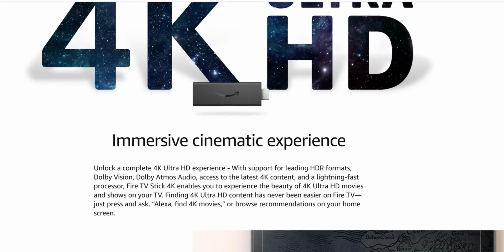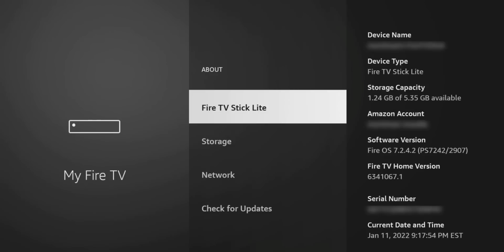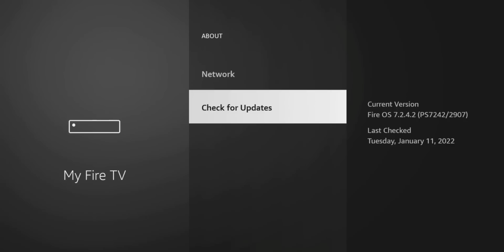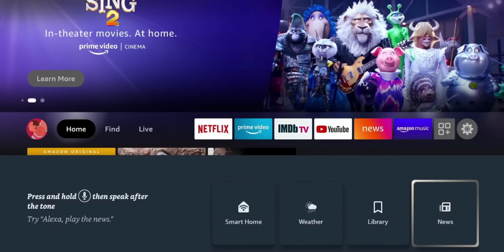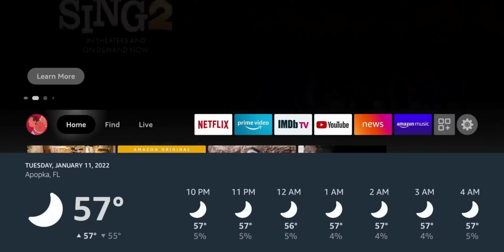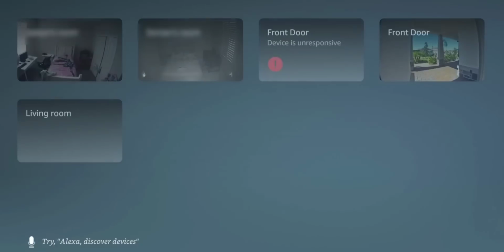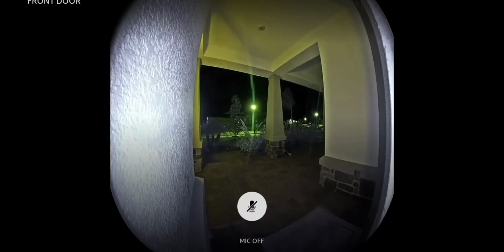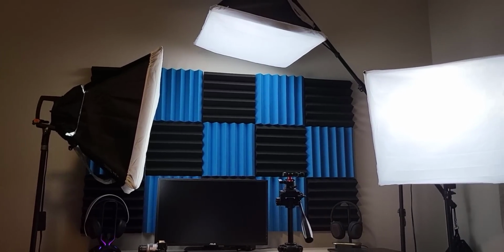Secret Amazon Firestick Menu in 2022 | Did you know about this?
STREAMING DEVICES
Fire TV Stick 4K streaming device with Alexa $29
Fire TV Cube, hands-free with Alexa built in, 4K $79
TiVo Stream – 4K $46
NVIDIA SHIELD Android TV $149
NVIDIA SHIELD Android TV Pro 4K HDR $199

Keyboards and Mice/ Accessories
ZYF Z10 Air Remote, 2.4G Backlit Voice Remote $24 with coupon
Foldable Bluetooth Keyboard $34
WeChip W1 Remote 2.4G Wireless Keyboard $19
Micro USB OTG Adapter (3 USB PORT) $9

Echo and Home Automation
Amazon Echo Show 5 with Smart Plug $49
Echo Show 8 Sandstone with Adjustable $89
Amazon Echo Dot 3rd Generation $18
Amazon Echo Auto $19
Echo Flex with Smart Light $21
Echo Studio $149

SMART TV’s
Toshiba 32-inch Fire TV Edition Smart TV $109
Toshiba 43-inch 4K Fire TV Edition Smart TV $209
Insignia 55-inch 4K Fire TV Edition Smart TV $249
Toshiba 55-inch 4K Fire TV Edition Smart TV $299